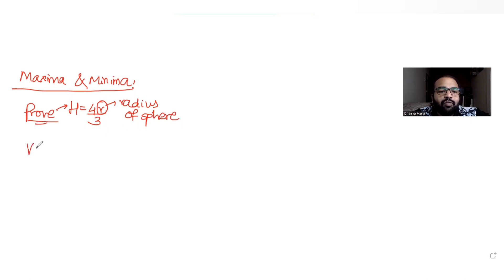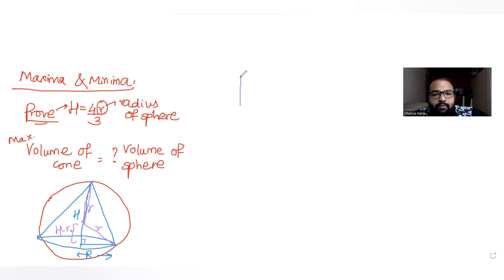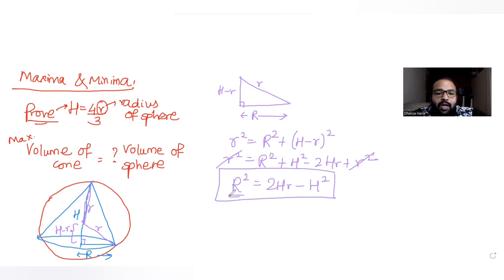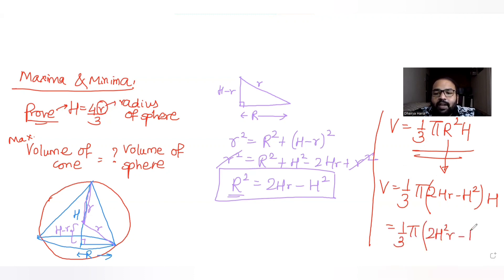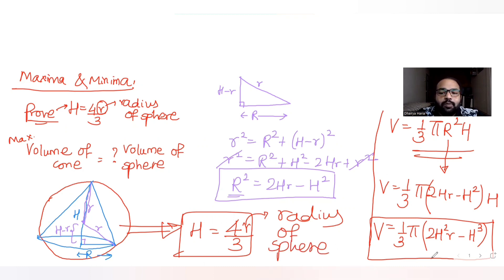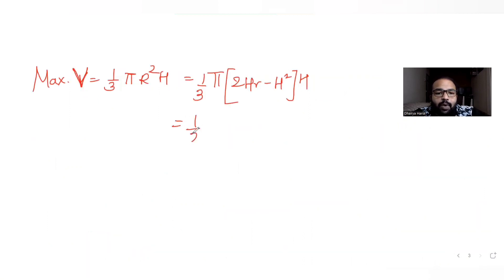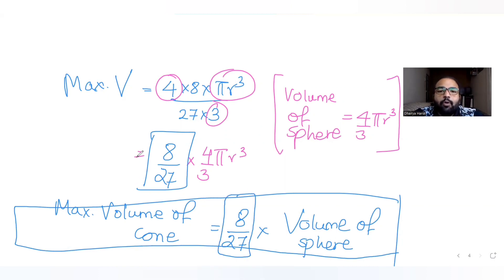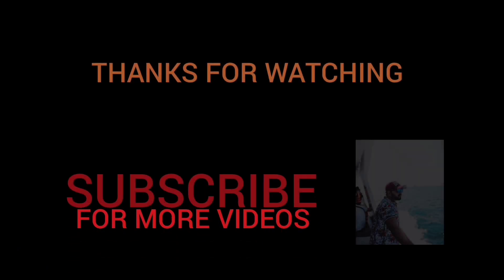Show that altitude of right circular cone of maximum volume inscribed in a sphere of rad. r is 4r/3.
Show that the altitude of right circular cone of maximum volume that can be inscribed in a sphere of radius r is 4r/3. Also, Find the maximum volume of cone in terms of sphere.